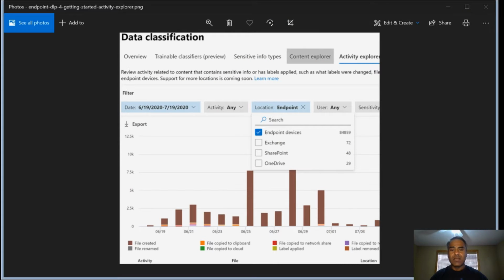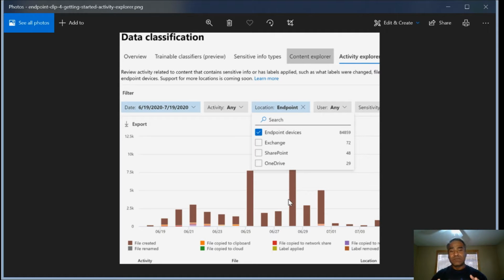How to protect remote endpoints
Microsoft DLP helps protect information and oversharing by endpoints, even remote endpoints.